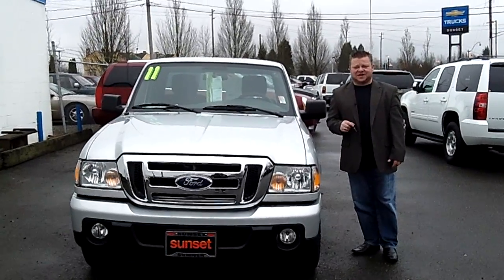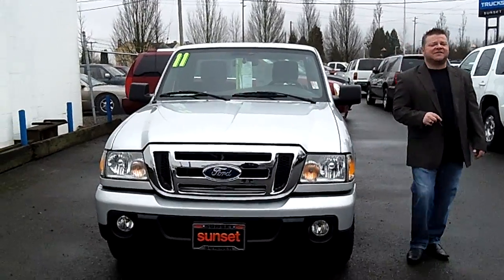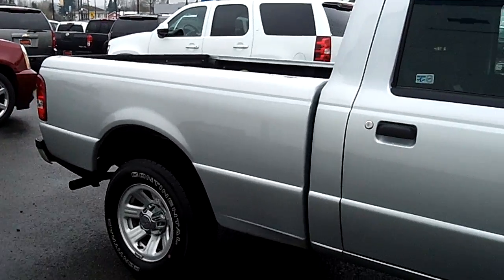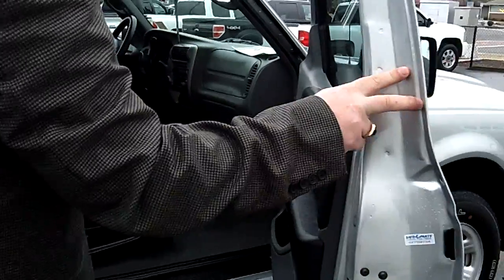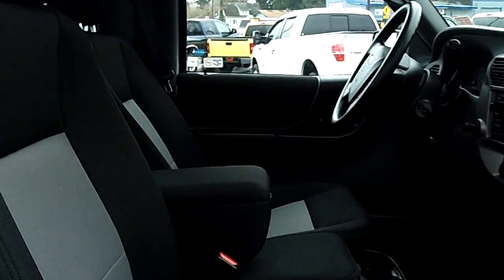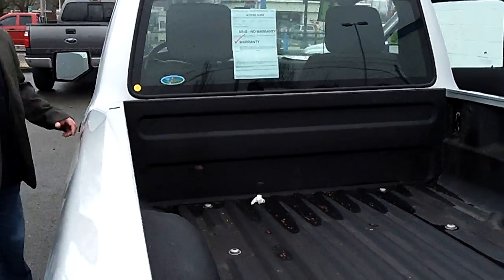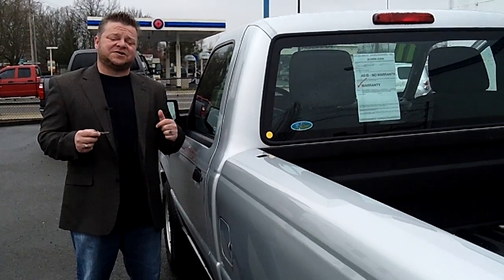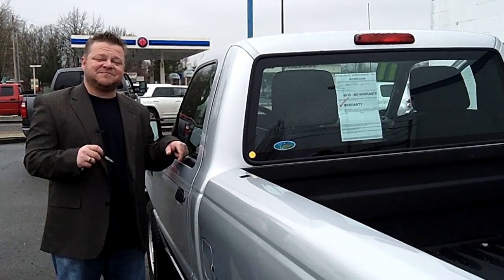2011 Ford Ranger XLT stock